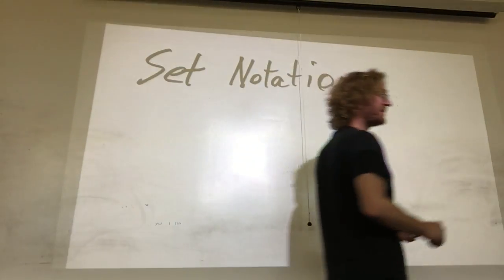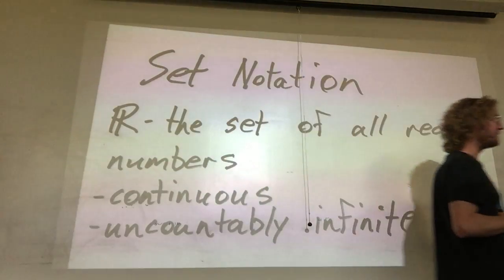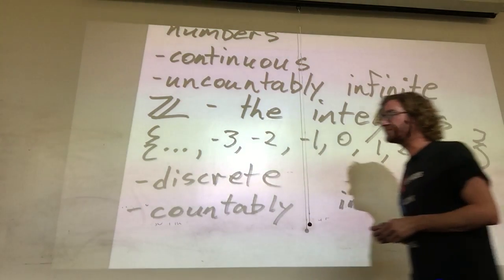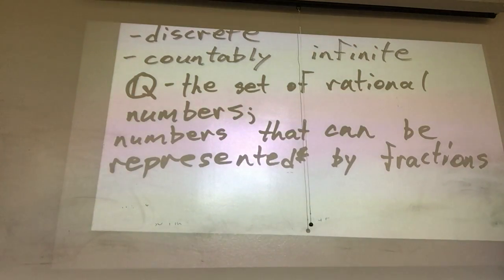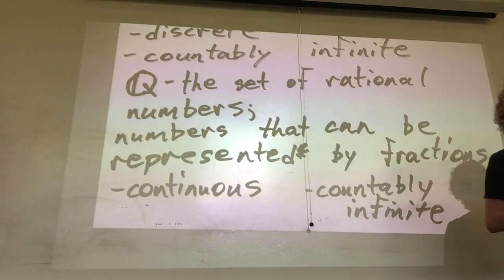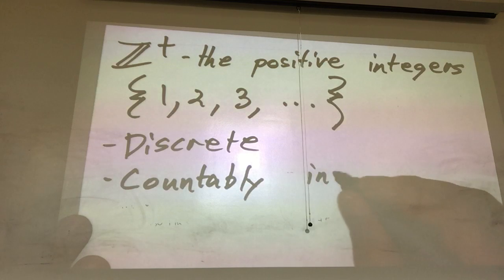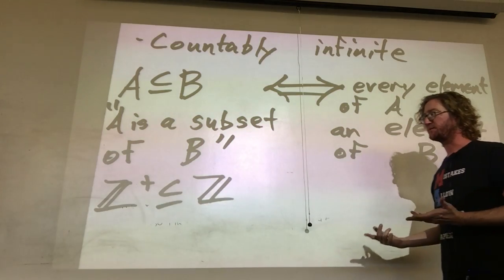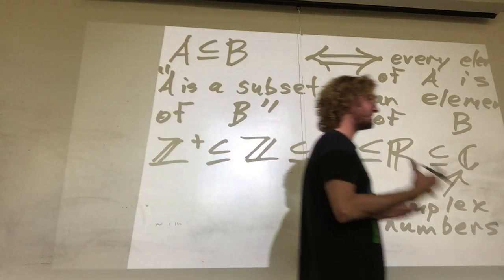Set Notation 1